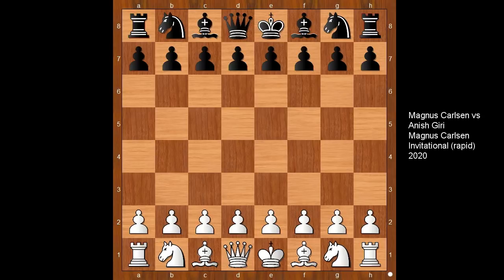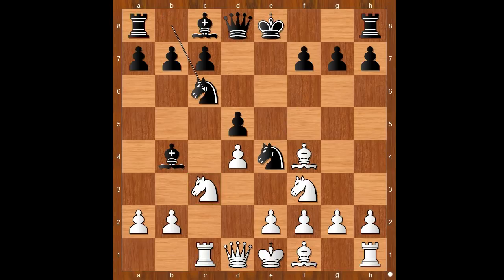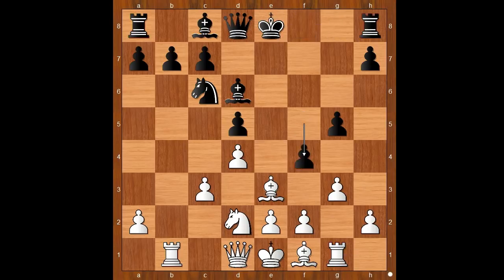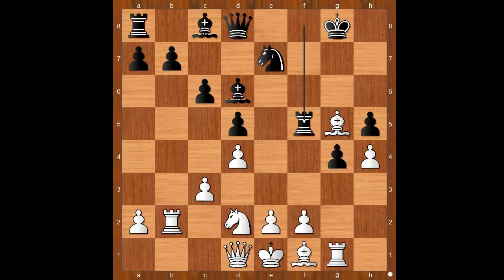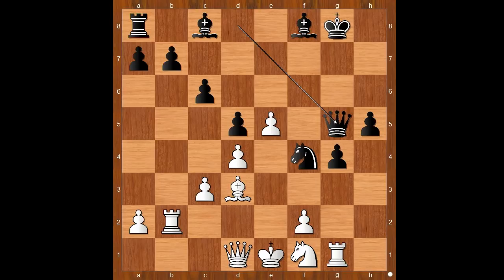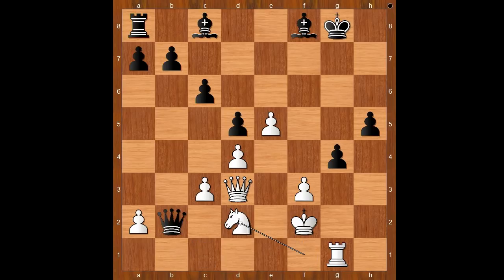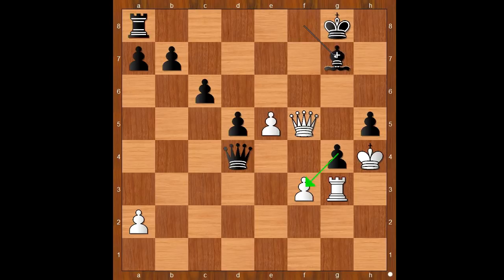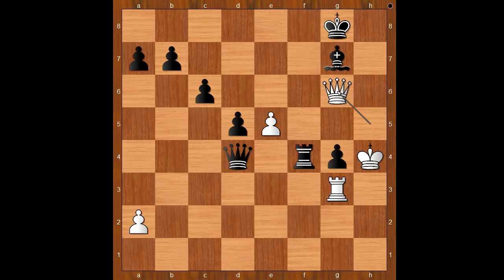The Bold Play Pays Off | Magnus Carlsen vs Anish Giri: Magnus Carlsen Invitational rapid 2020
Magnus Carlsen vs Anish Giri
Magnus Carlsen Invitational  (rapid) 2020, chess24.com INT, rd 5, Apr-26
Queen's Gambit Declined: Ragozin Defense (D38)  ·  0-1
1. d4 Nf6 2. c4 e6 3. Nf3 d5 4. Nc3 Bb4 5. cd5 ed5 6. Bf4 Ne4 7. Rc1 Nc6 8. Nd2 g5 9. Be3 Nc3 10. bc3 Ba3 11. Rb1 f5 12. g3 Bd6 13. Rg1 O-O 14. h4 f4 15. gf4 g4 16. Rb5 Ne7 17. f5 h5 18. Bg5 c6 19. Rb2 Rf5 20. e4 Rg5 21. hg5 Ng6 22. e5 Bf8 23. Bd3 Nf4 24. Nf1 Qg5 25. f3 Nd3 26. Qd3 Qc1 27. Kf2 Qb2 28. Nd2 Bf5 29. Qf5 Qd2 30. Kg3 Qc3 31. Kh4 Qd4 32. Rg3 Bg7 33. f4 Rf8